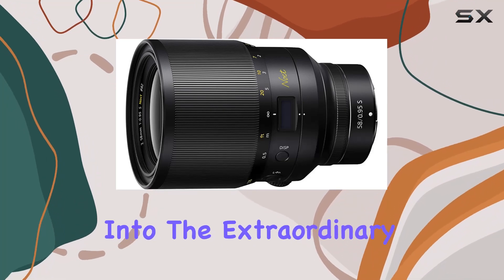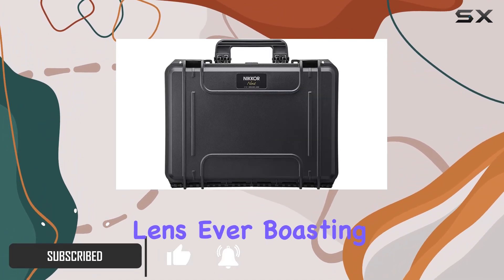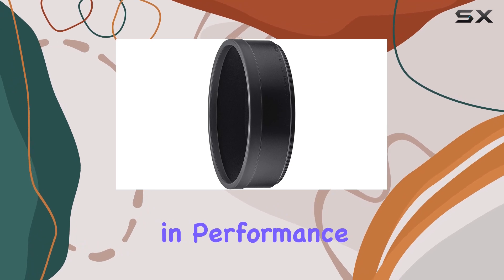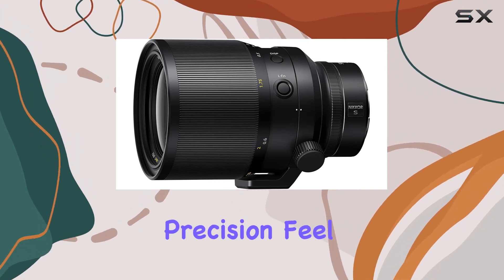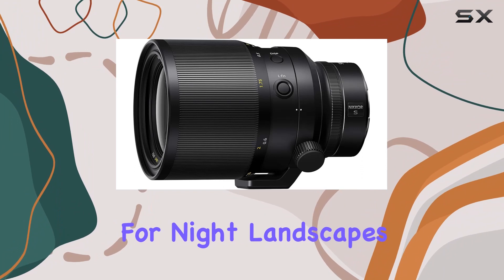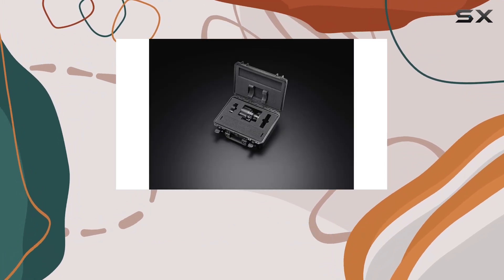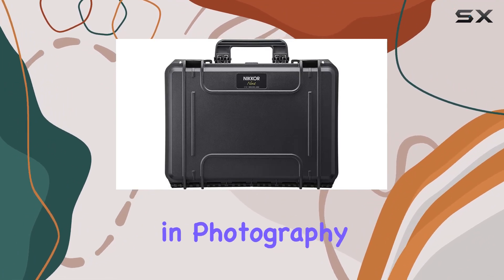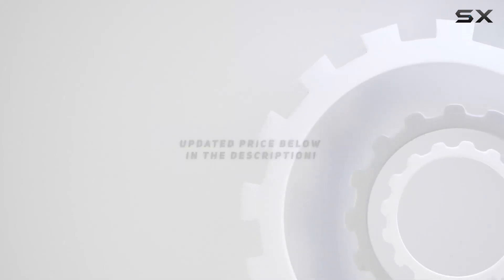Unleashing the Power of Light: Nikon NIKKOR Z 58mm f/0.95 S (Noct) In-Depth Review!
0:00 Intro
0:06 Review

Things that we mentioned in this video:
Nikon NIKKOR Z 58mm : B07YXBWK3W